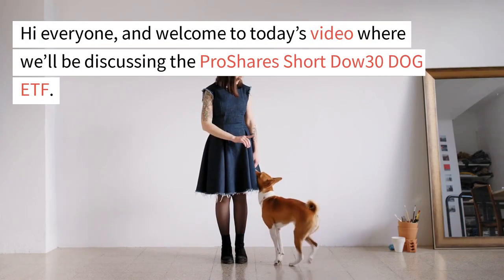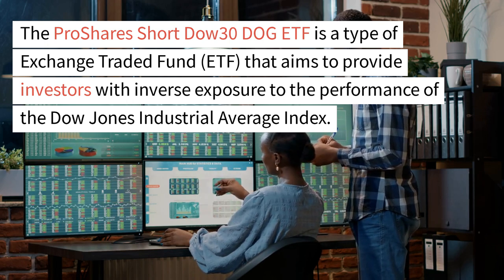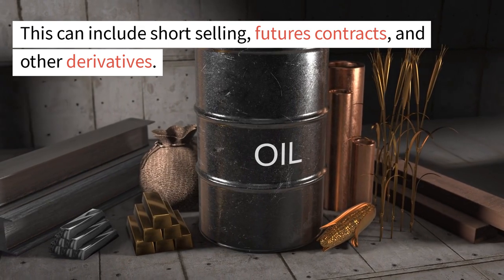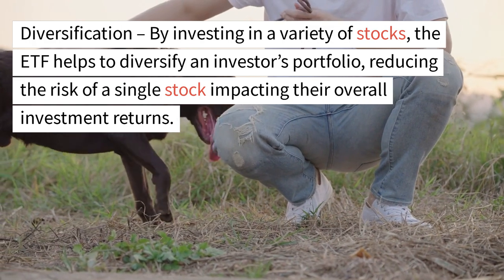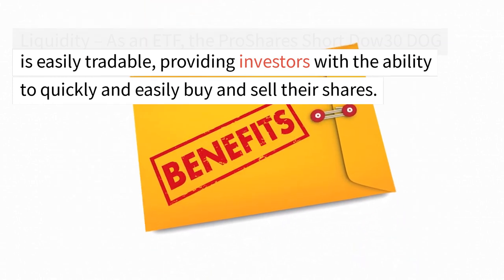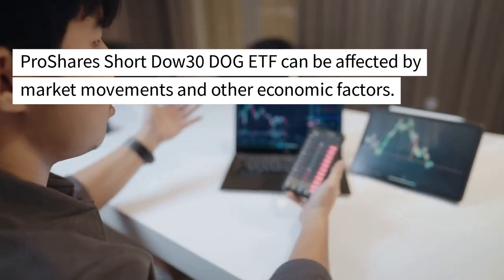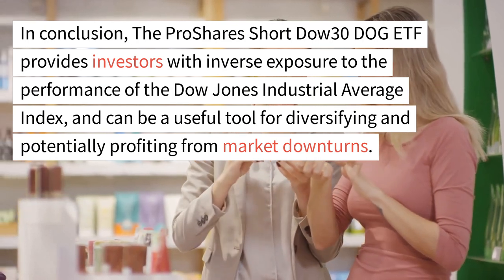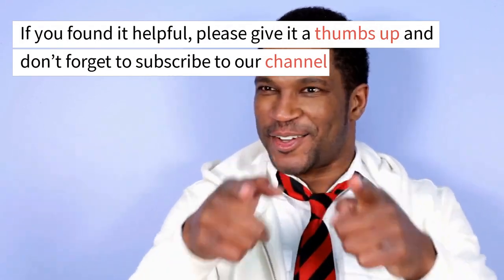DOG ETF - ProShares Short Dow30 DOG ETF: DOG $DOG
Hi everyone, and welcome to today’s video where we’ll be discussing the ProShares Short Dow30 DOG ETF.

Today we’ll be discussing what this ETF is, how it works, and the potential benefits and risks associated with investing in it.

What is the ProShares Short Dow30 DOG ETF?

The ProShares Short Dow30 DOG ETF is a type of Exchange Traded Fund (ETF) that aims to provide investors with inverse exposure to the performance of the Dow Jones Industrial Average Index.

In simple terms, this means that when the Dow Jones Industrial Average Index goes down, the value of the ProShares Short Dow30 DOG ETF goes up.

The ProShares Short Dow30 DOG ETF uses a variety of investment strategies and financial instruments to achieve its objective of inverse exposure to the Dow Jones Industrial Average Index. This can include short selling, futures contracts, and other derivatives.

Short selling is a method of betting against the market, where an investor borrows shares of a stock and sells them, hoping to buy them back at a lower price later and make a profit.

Potential Benefits

There are several potential benefits to investing in the ProShares Short Dow30 DOG ETF, including:

Diversification – By investing in a variety of stocks, the ETF helps to diversify an investor’s portfolio, reducing the risk of a single stock impacting their overall investment returns.

Inverse exposure – The ETF provides inverse exposure to the performance of the Dow Jones Industrial Average Index, meaning that investors can potentially profit from market downturns.

Liquidity – As an ETF, the ProShares Short Dow30 DOG is easily tradable, providing investors with the ability to quickly and easily buy and sell their shares.

It’s important to note that while inverse exposure can provide potential benefits, it also carries potential risks.

Potential Risks

Leverage risk – The ETF uses leverage to achieve its inverse exposure to the market, which can magnify losses if the market moves against the investor’s position.

Market risk – As with all investments, the value of the ProShares Short Dow30 DOG ETF can be affected by market movements and other economic factors.

Short selling risk – Short selling carries the risk of potentially unlimited losses if the stock price rises, and the investor is unable to buy back the borrowed shares at a lower price.

It’s important to carefully consider the potential benefits and risks before investing in any financial product, and to consult with a financial advisor if you have any questions or concerns.

In conclusion

The ProShares Short Dow30 DOG ETF provides investors with inverse exposure to the performance of the Dow Jones Industrial Average Index, and can be a useful tool for diversifying and potentially profiting from market downturns. However, as with all investments, it carries potential risks, and it’s important to carefully consider these before making any investment decisions.